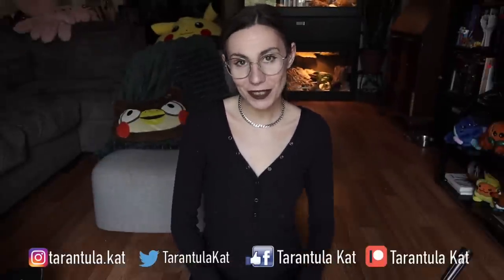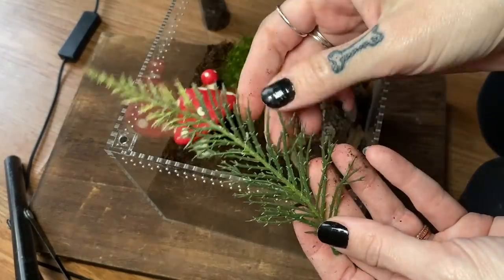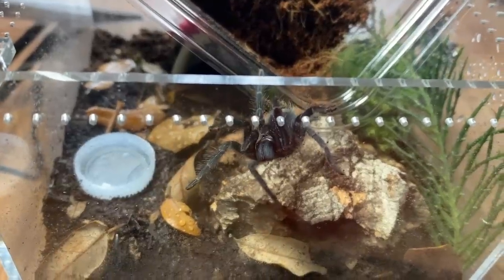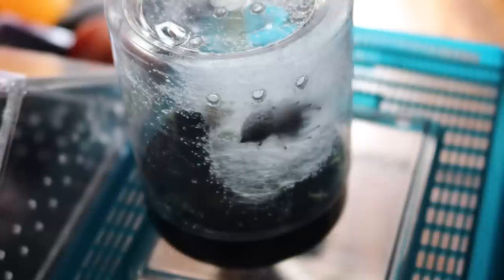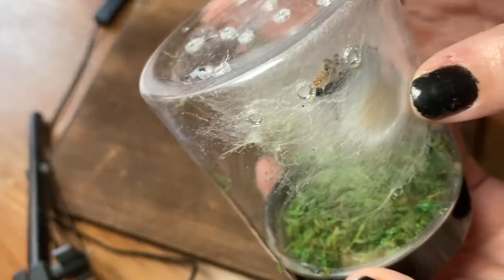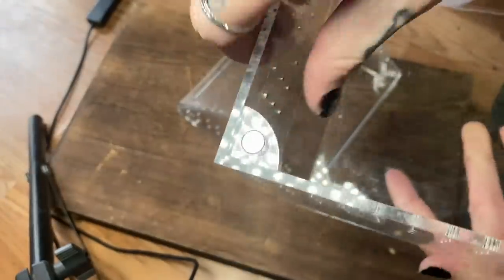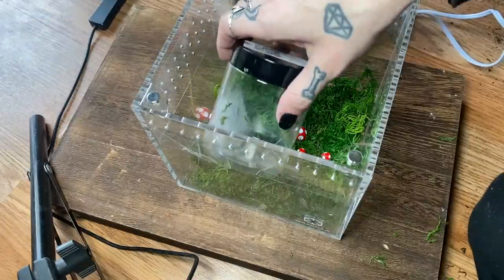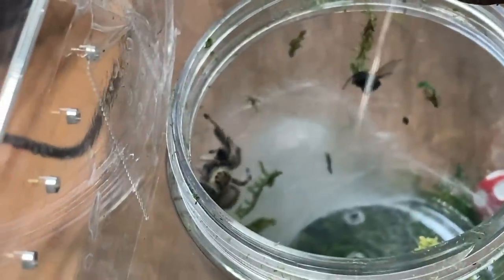They gave me a GRAVID JUMPING SPIDER and she LAID EGGS!.. Making a secure maternity enclosure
In today's video we rehouse a new tarantula I purchased from an expo, along with a gravid female jumping spider!

Wanna sed me mail?

Some recommended vendors:
Tom Patterson
Fanghub Tarantulas